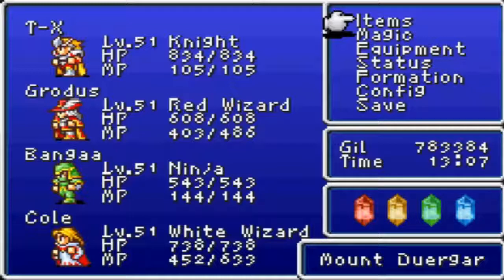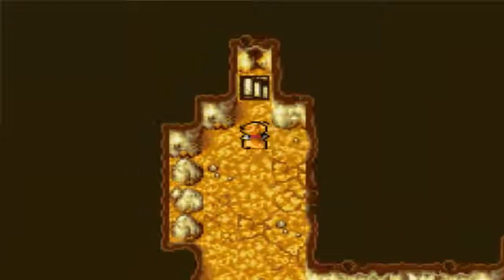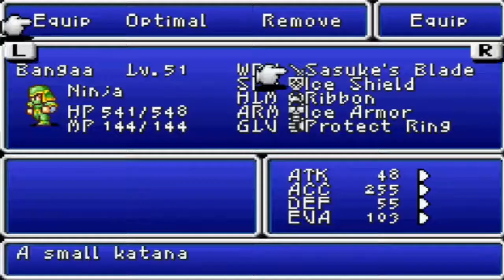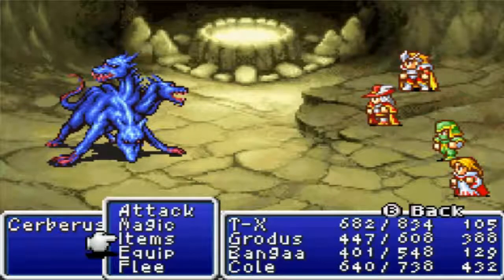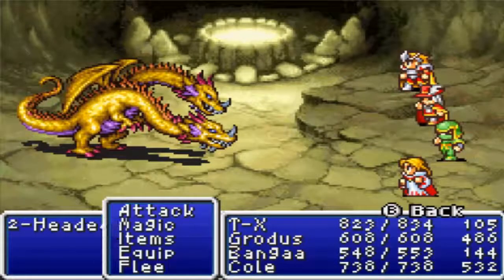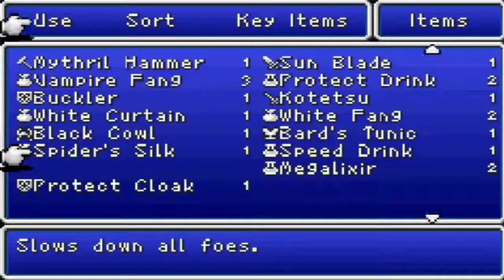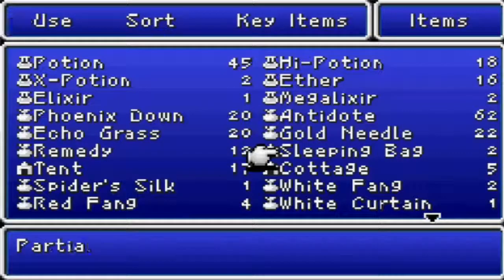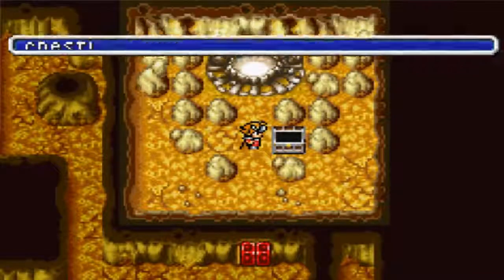Let's Play Final Fantasy I (Dawn of Souls) 20: Earthgift Shrine & Runaway Enemies!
So, instead of going on and encountering the final boss of the game. We've decided to backtrack and get into the bonus content of the game which isn't available in the NES or PS1 ports of this game. Its only on this and the PSP version of the game (PSP version contains slightly more content!) We start off in the Earthgift Shrine and the enemies learned a new trick now!